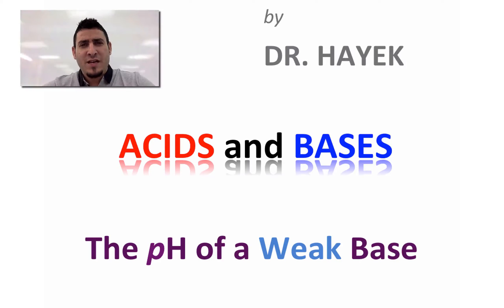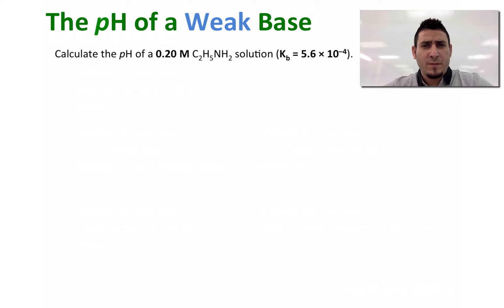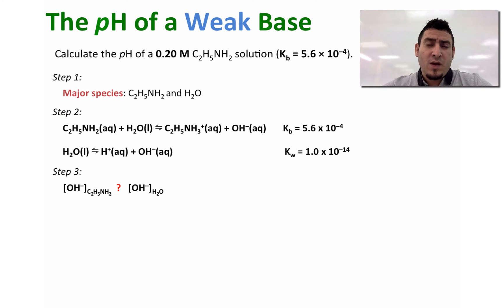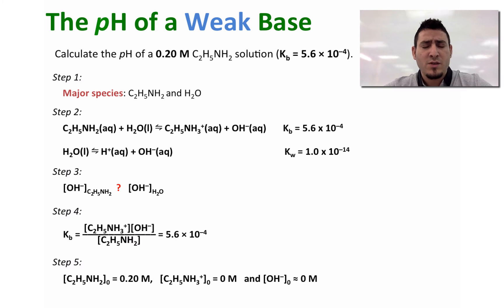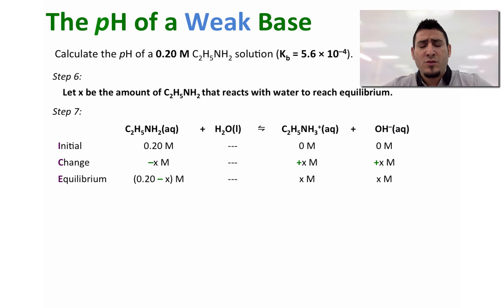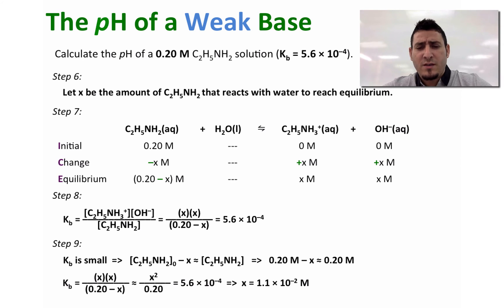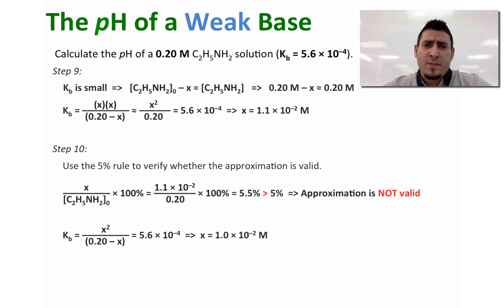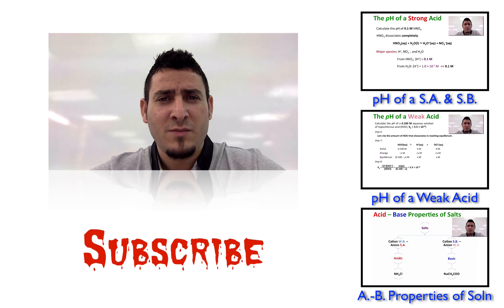Acids & Bases | pH of a Weak Base.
This video is about Acids & Bases and explains in details on how to calculate the pH of a weak base  solution. Moreover, in this video you will learn how to use equilibrium problems to calculate the pH.

This video is the fourth of a complete series of five videos that explains different topics on Acids and Bases that include: